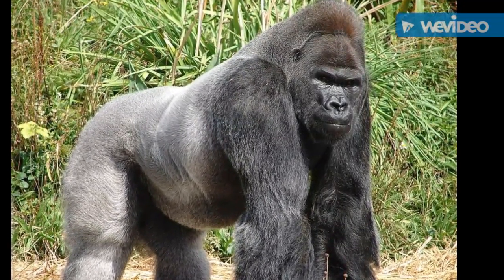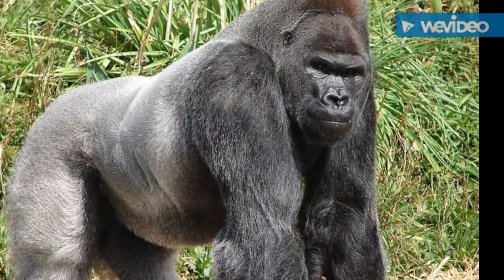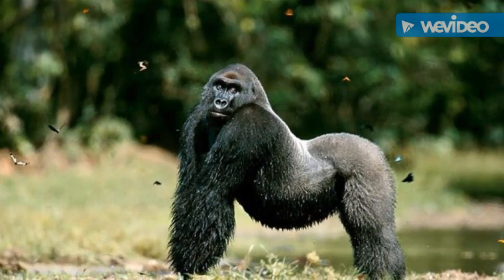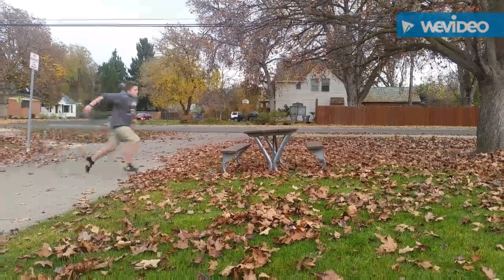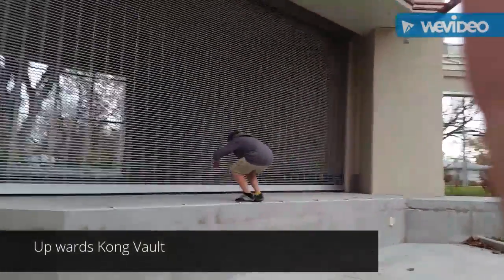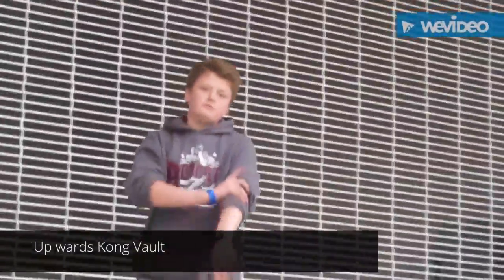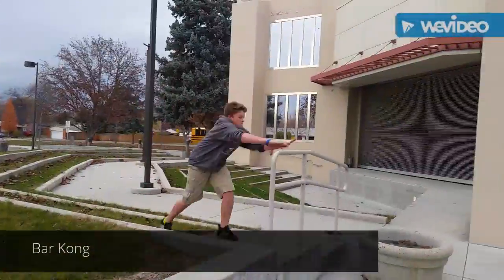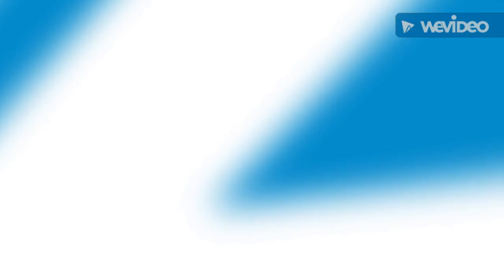Kong Vault Parkour Tutorial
My demonstration speech project.